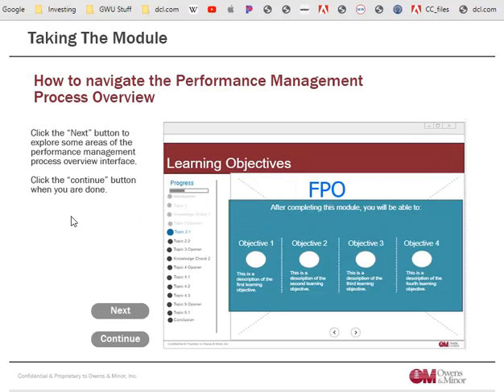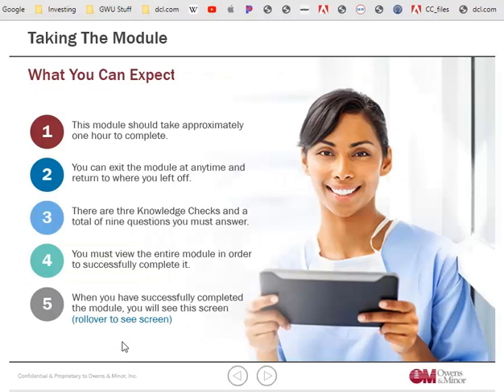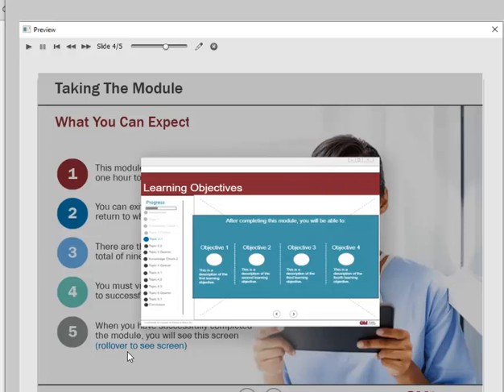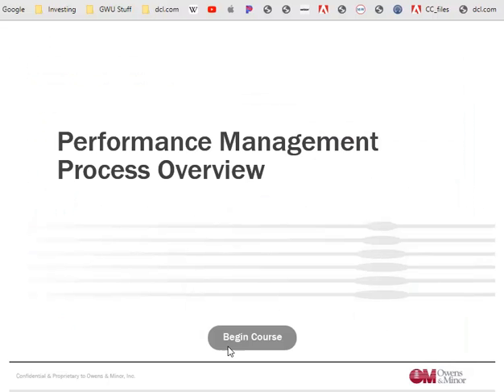IMU_Proof_10302019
For team use only.